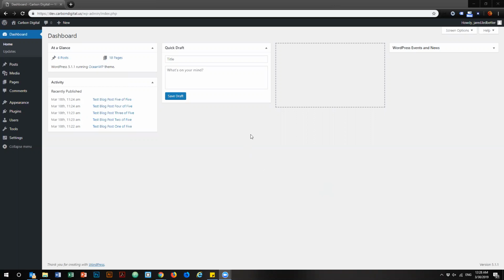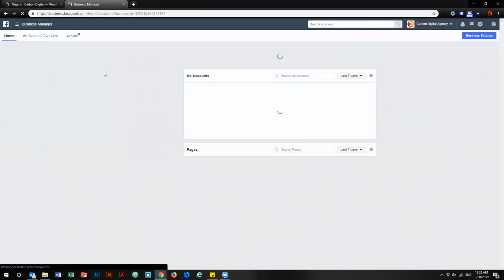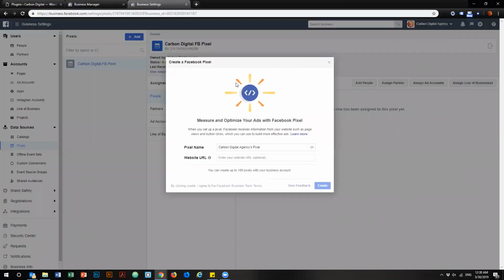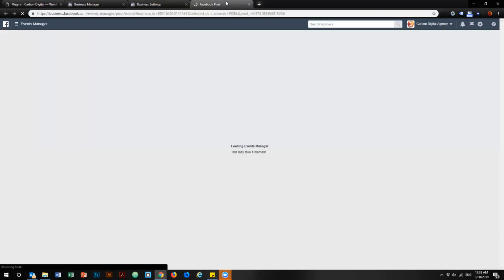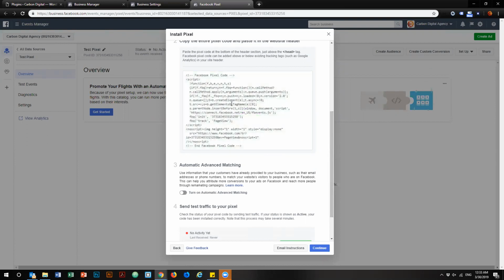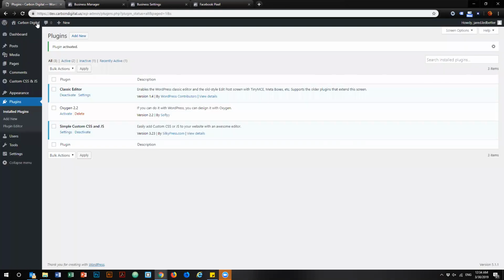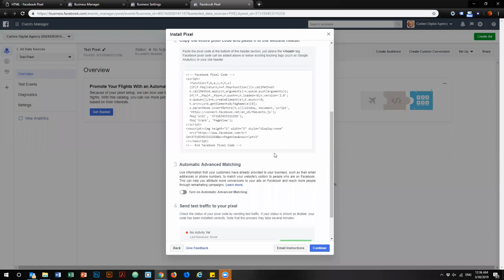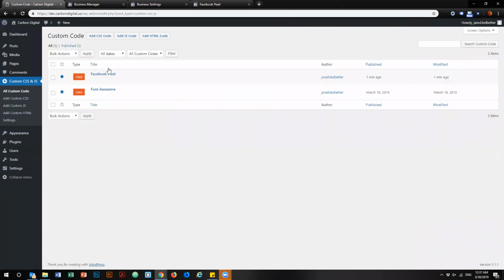Tutorial - How to add the Facebook Pixel to a WordPress site